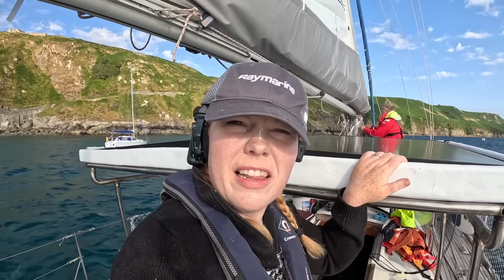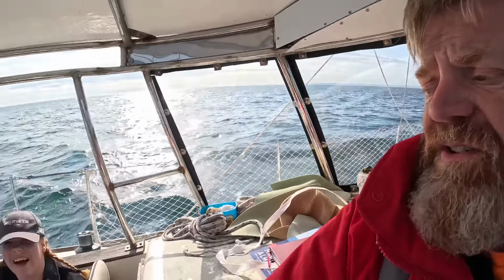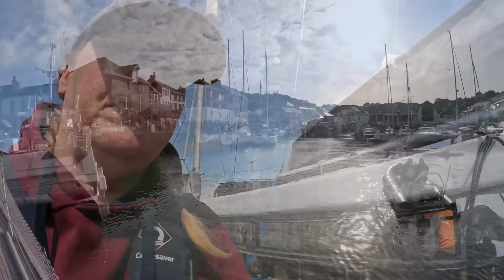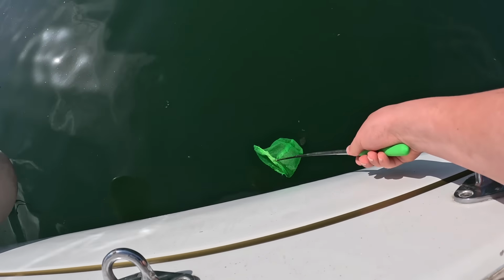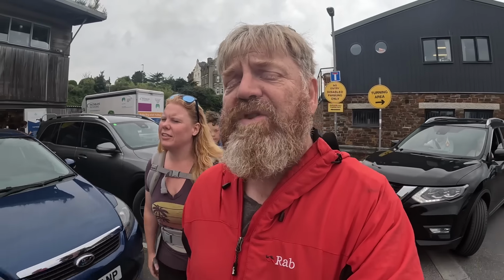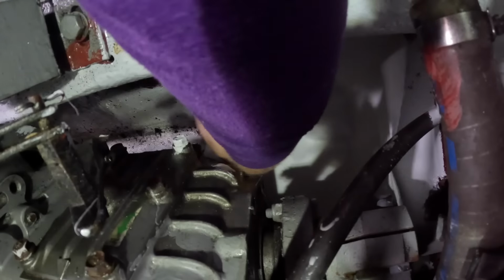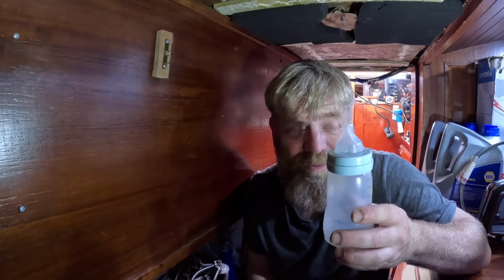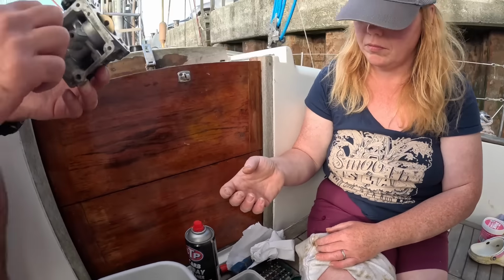Leaving our first country 🌎 on this EBAY project boat!!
Bottle Bottle Links

Link(amazon UK):

Link(amazon US):

In. this episode we sail from the rugged and remote anchorage at Lundy Island to the picture harbour town of Padstow.

Buy us a coffee or chip in towards restoring and upgrading Ocean Melody

Or to become part of the Sailing Melody supporters family head over to

Custom designed sails.

Craft Insure Boat Insurance.

Hydrovane Self Steering.

Mantus Anchors.

Autoterm Planar Heaters.

Pro Marine Store Online Chandlery.

We NEVER ask anyone to help us out but several people have asked for ways to do here are the ways you can contribute to this project :